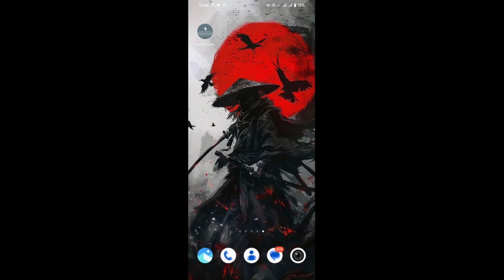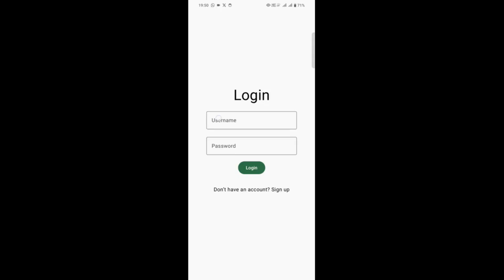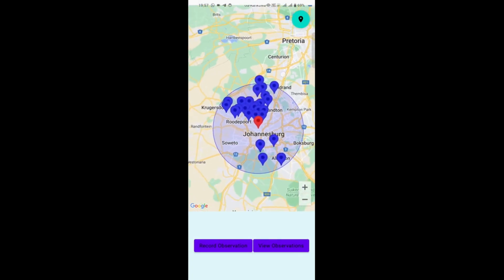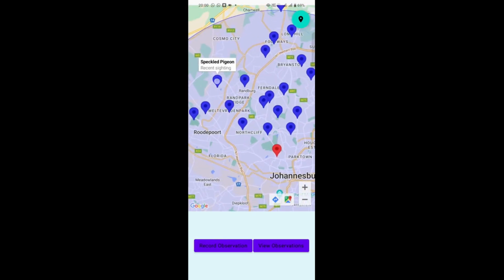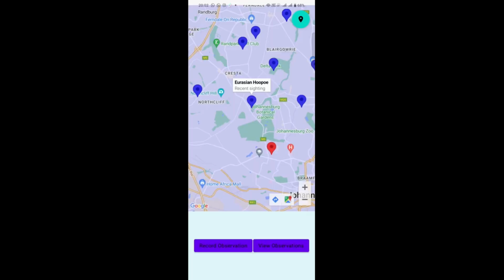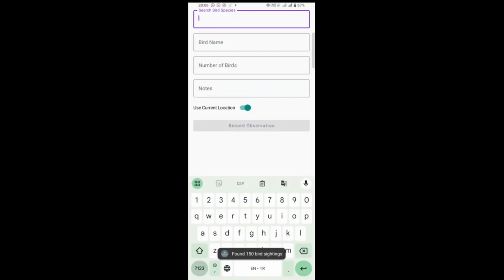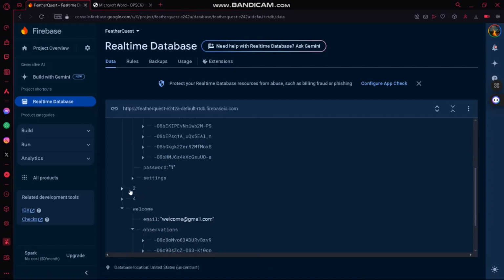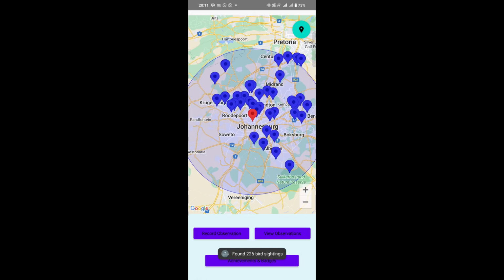POE OPSC6312 FeatherQuest - ST10225619 & ST10029481 & ST10196509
POE OPSC
Fully working prototype of our FeatherQuest Bird locating Application making use of the eBird API.
Mubasher Hussain
Ntando Nandipha
Tebogo Ramasodi